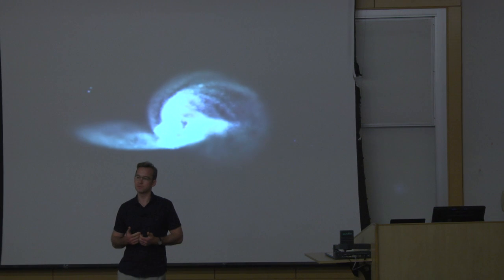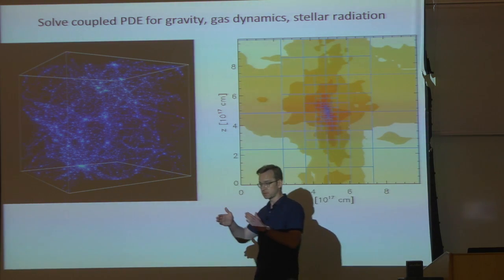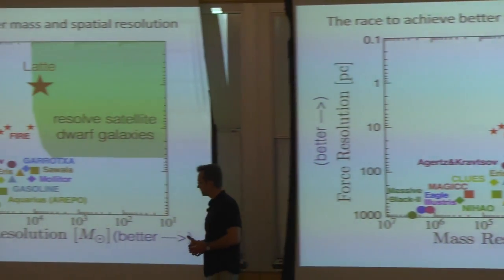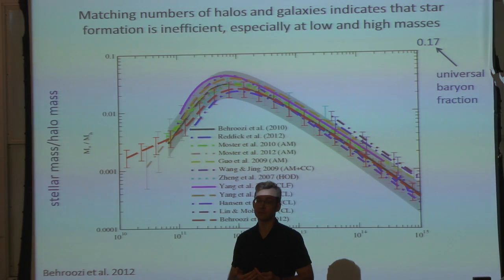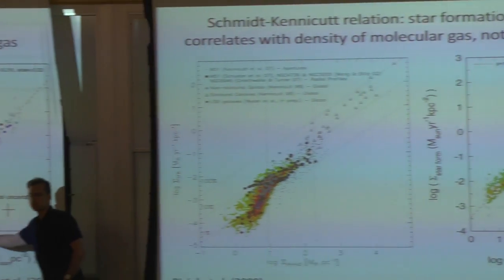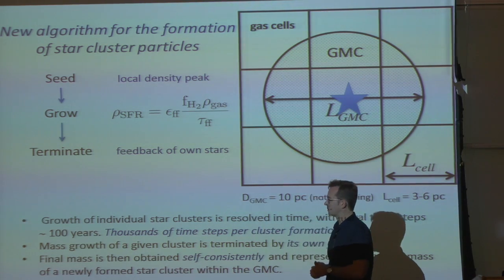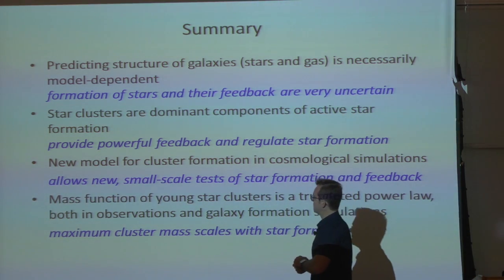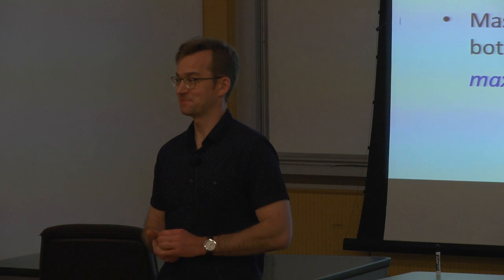05 04 17 Oleg Gnedin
Progress in Simulations of Galaxy Formation

Oleg Gnedin
U. Michigan

I will discuss recent progress in numerical modeling of galaxy formation. Cosmological simulations can now resolve galactic structure on the spatial scale of parsecs, and follow the build-up and dissociation of giant molecular clouds. A lot of effort is going into understanding the drivers of turbulence in the interstellar medium and the effects of young stars. I will present a novel approach to modeling galactic star formation as a composition of individual star clusters, which allows new powerful tests of galaxy formation simulations. In a few years we should have fairly reliable predictions for full star formation histories of galaxies.